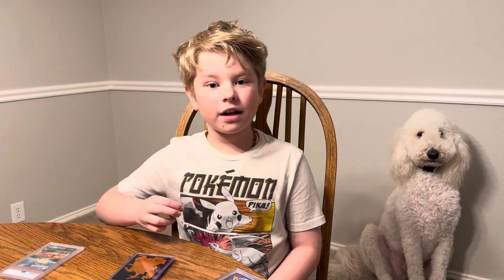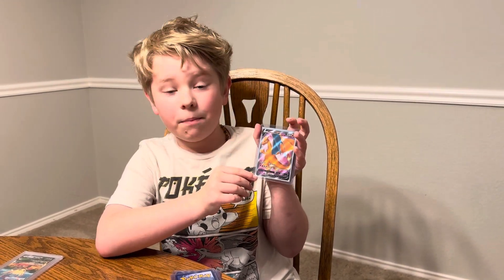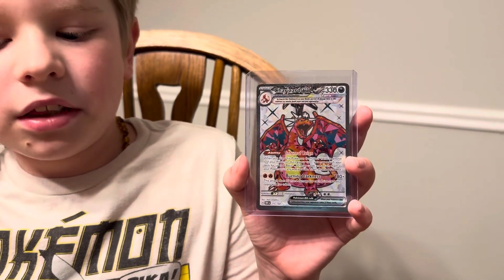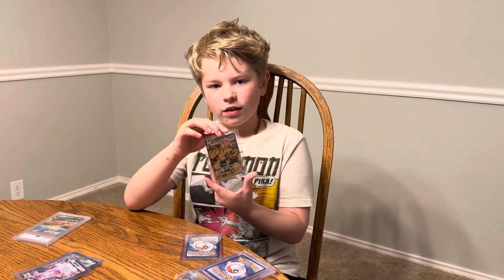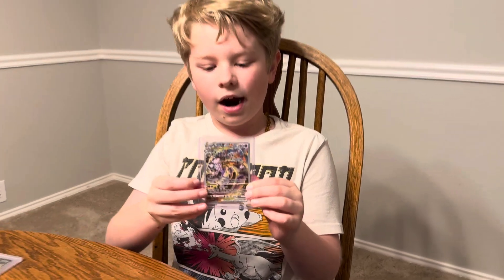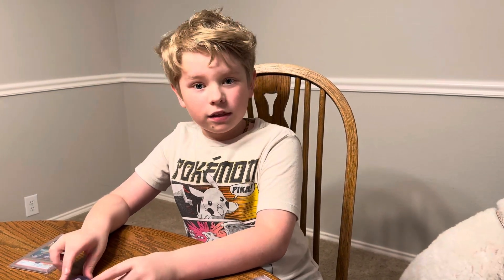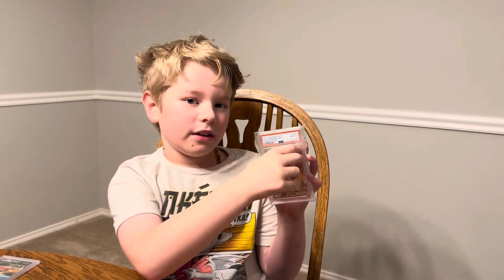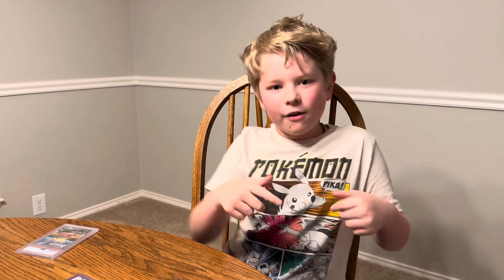Collect-A-Con Dallas TX Review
Hey Everyone!

Check out in this video what new Pokémon cards I got at the resent Collect-A-Con in Dallas Texas!  I love going to this Con so much when it is in town.  They have everything Pokémon you can think of.  I hope you enjoy the video.